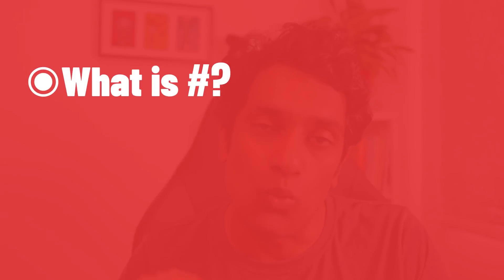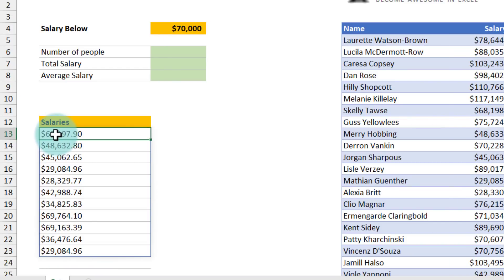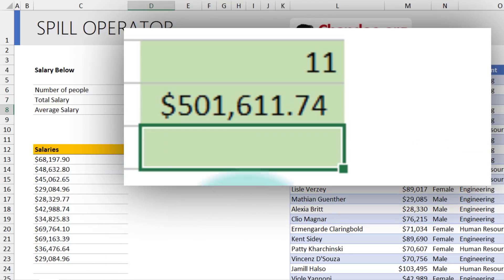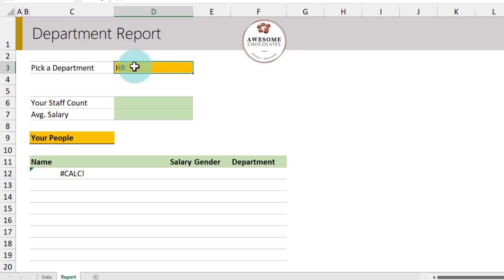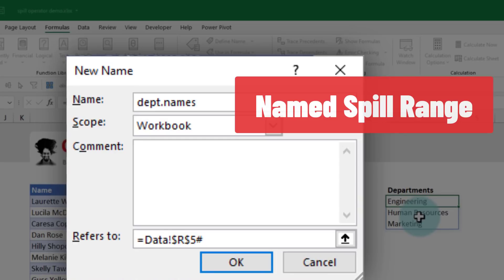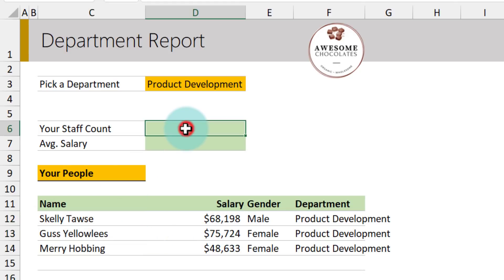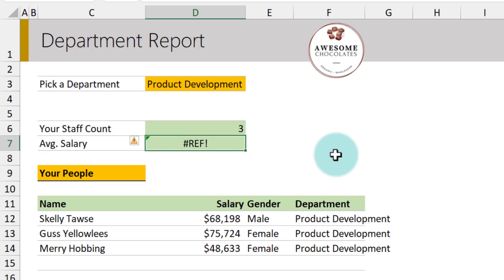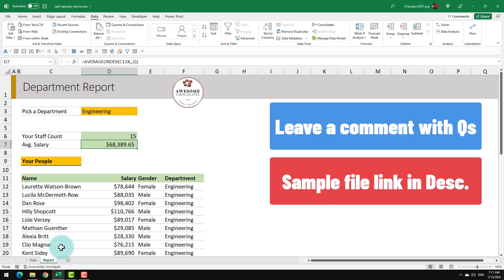Excel Dynamic Arrays - SKYROCKET your PRODUCTIVITY 🚀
Excel has a new operator. The # operator (also known as SPILL Operator) is how you can access the dynamic array ranges in Excel. In this short but in-depth video, learn,
◉ What is the # operator?
◉ When to use it?
◉ How to use the # operator?
◉ 2 Advanced Tips on working with # operator
◉ Accessing spill ranges with functions like INDEX()

➕MORE ON THE DYNAMIC ARRAYS

VIDEOS

ARTICLES

0:00 - What is the new # SPILL Operator
0:25 - Setting up for the # operator
2:10 - Using the Spill # Operator in formulas
3:42 - Using # operator in named ranges for Dynamic Data Validation List
7:04 - Using Spill Ranges and # with INDEX

That is all. May your day SPILL with joy 😀